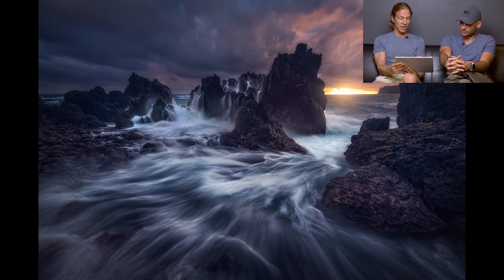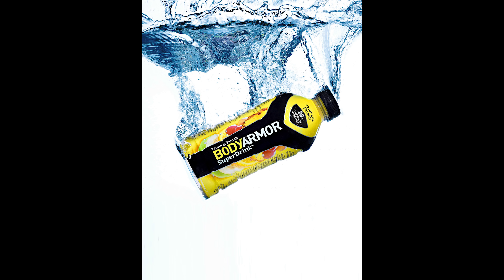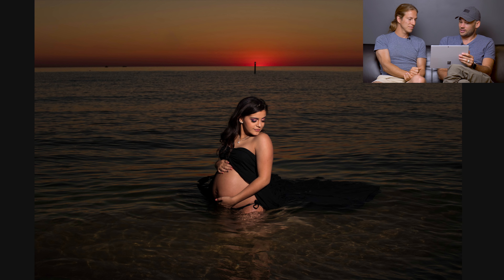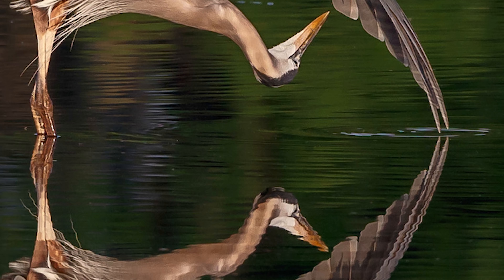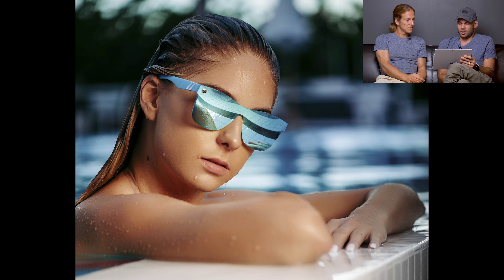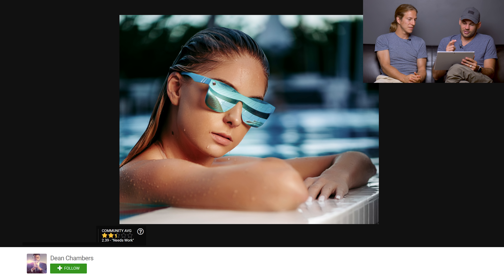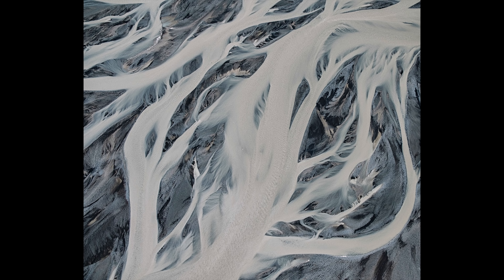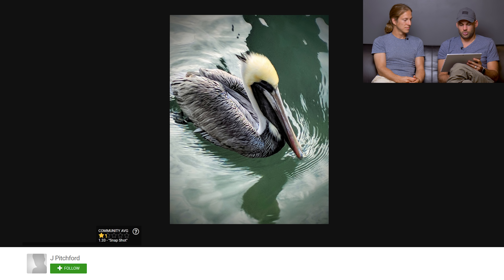How Could you Improve these Photos with Water? - CTC E39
In this episode of Critique the Community, we rate images incorporating water submitted by the Fstoppers community.

To participate in the next episode, submit your automotive photos